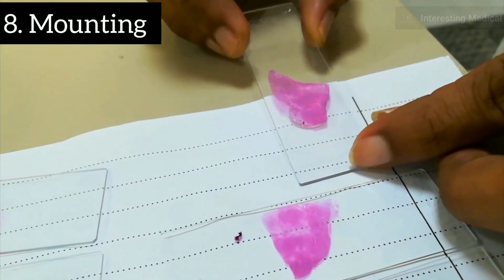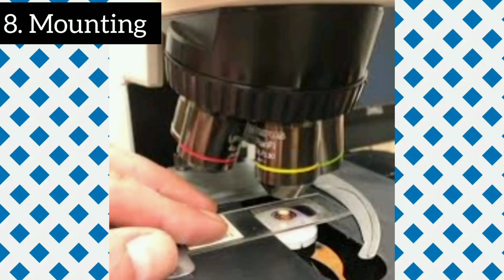Tissue Processing (Project na Kinuhanan sa Sementeryo)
Ang video na ito ay tungkol sa project na ginawa ko sa sementeryo.